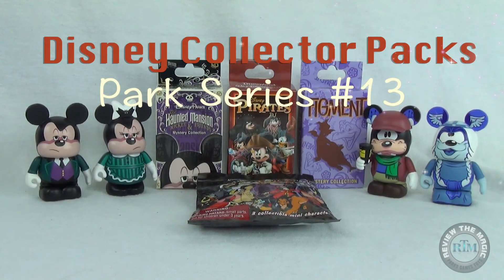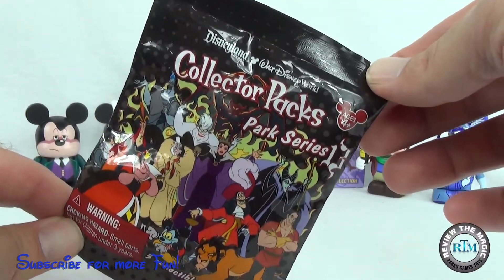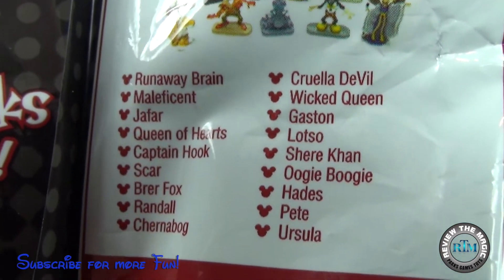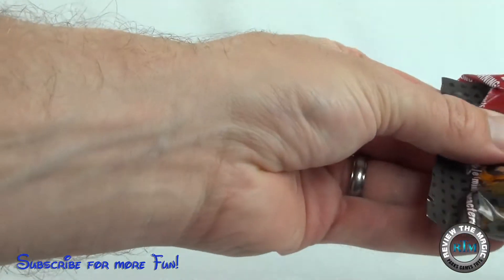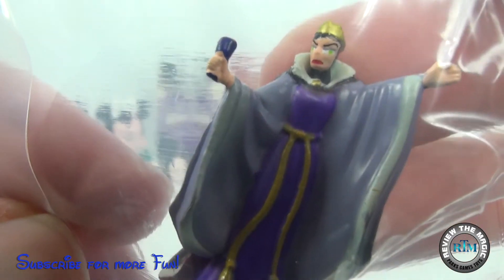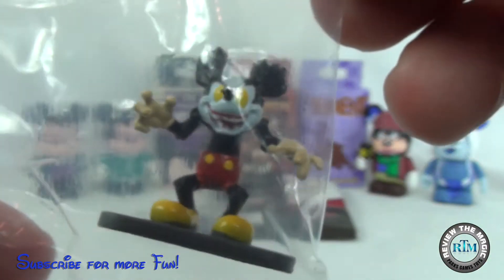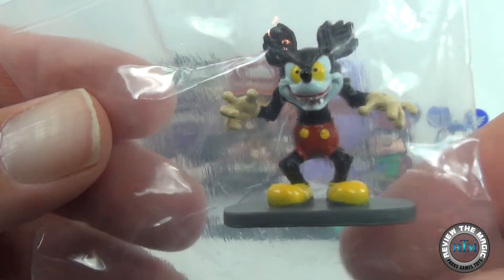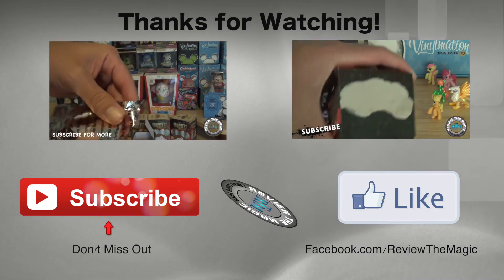OPENING Blind Bag Disney Collector Packs Park Series 13 Villains Do we complete the set?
Today we continue our Disney Collector Pack Series blind bag opening video series with another Disney Collector Packs Park Series 13 the Villains series.  We also are joined by some of our Vinylmation friends and we preview our weekends Disney Pin Mystery pack openings.  You can pick these packs up at Disneyland Resort as well as Walt Disney World.  Thanks!

Complete Checklist of Disney Collector Packs Park Series 13

Runaway Brain  (1995 Animated Short)
Maleficent  (Sleeping Beauty)
Jafar (Lion King)
Queen of Hearts (Alice in Wonderland)
Captain Hook  (Peter Pan)
Scar (Lion King)
Brer Fox (Song of the South)
Randall (Monster's Inc.  Monster's University)
Chernabog (Fantasia)
Cuella DeVil (101 Dalmations)
Wicked Queen  (Snow White and the Seven Dwarfs)
Gaston (Beauty and the Beast)
Lotso (Toy Story 3)
Shere Khan (The Jungle Book)
Oogie Boogie (The Nightmare before Christmas)
Hades (Hercules)
Pete (many episodes as villain)
Ursula (Voyage of the Little Mermaid)